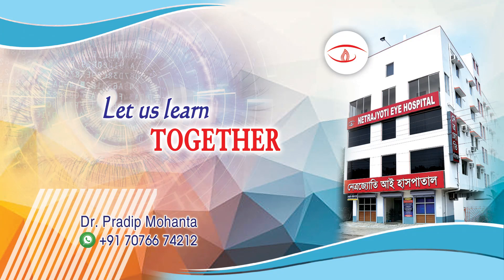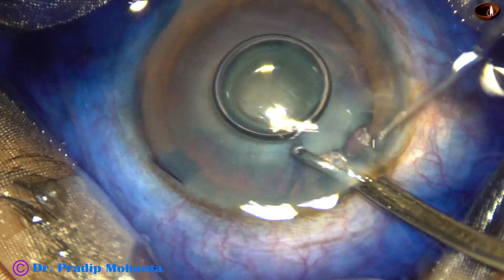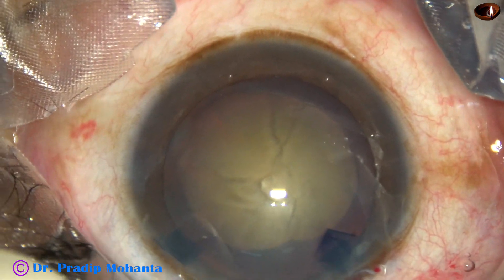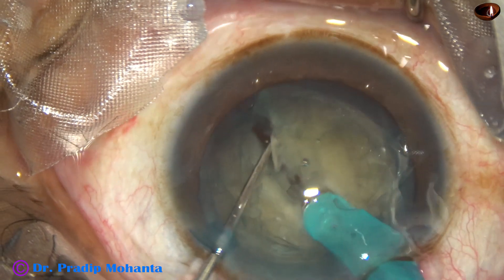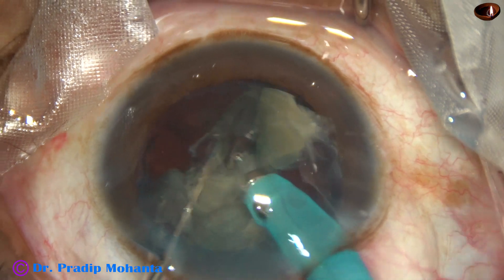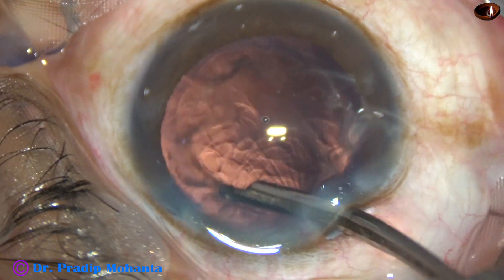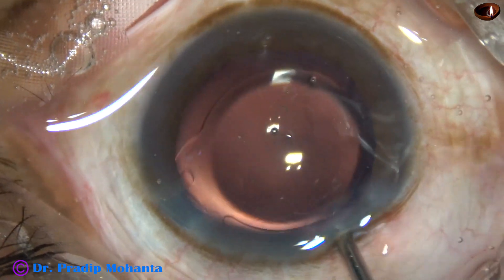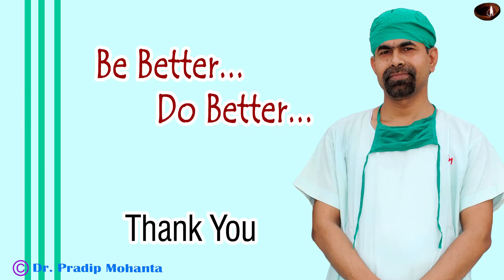An unedited routine Phacoemulsification : Pradip Mohanta, 17th February, 2020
Dear Friends,